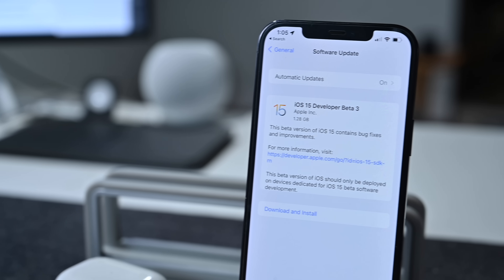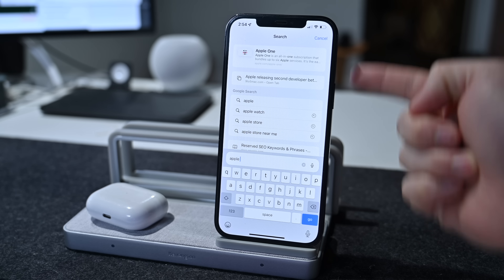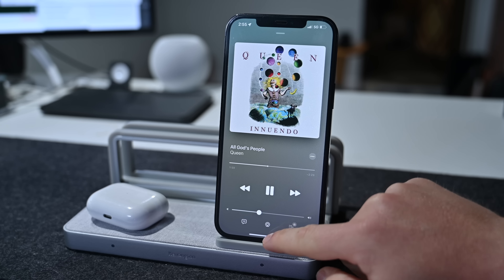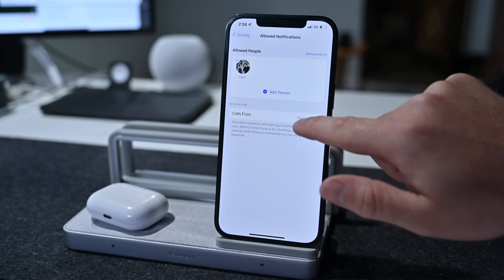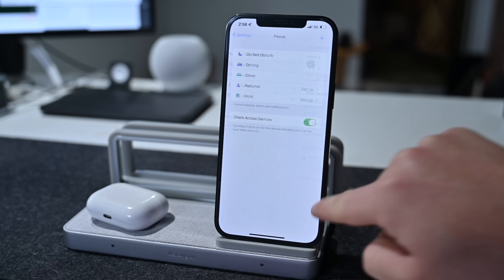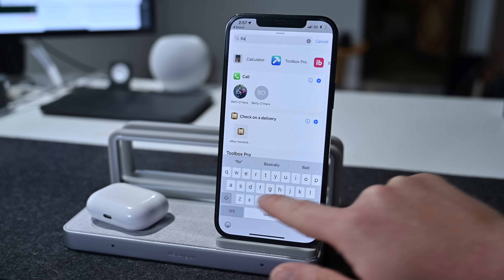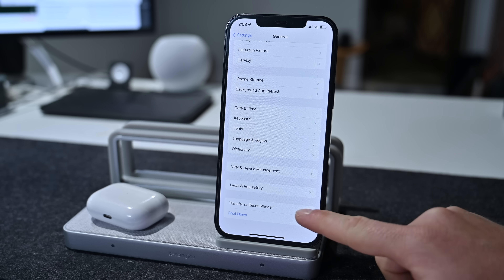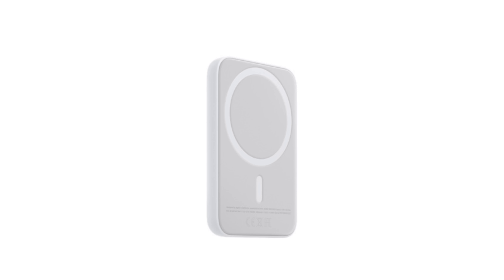iOS 15 Beta 3: Safari Tweaks, Apple Music Widget, & More!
Apple has quite the list of changes here in the third developer beta of iOS 15. I walk through many new changes in Safari that improve the usability on iPhone as well as a redesigned Apple Music widget, updates to Focus, and much more.